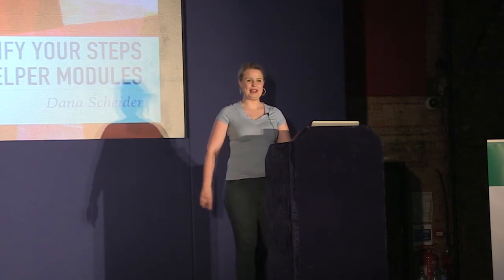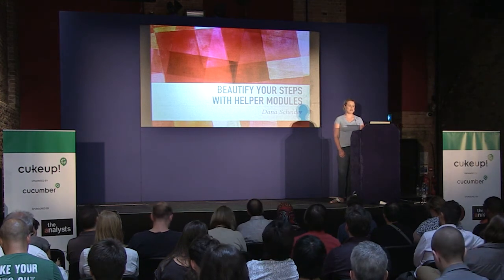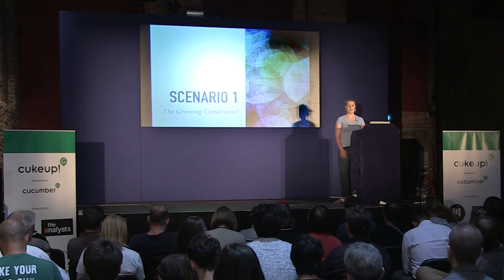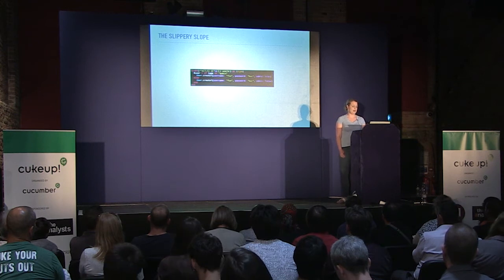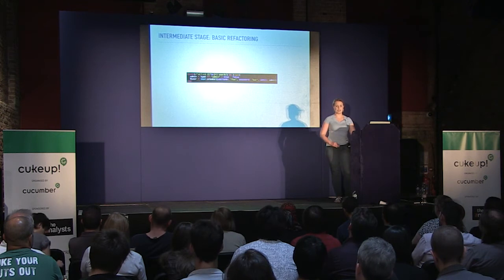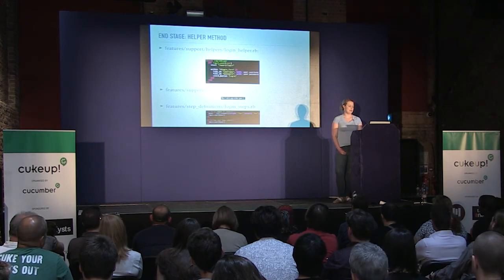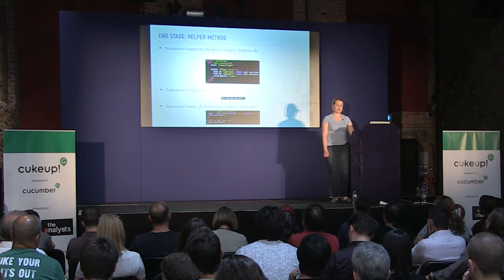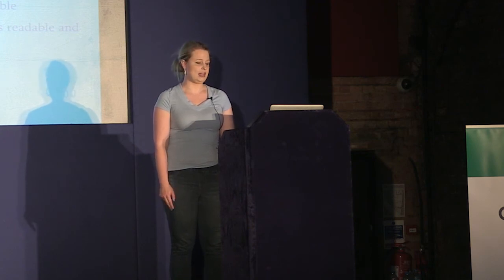Beautify your steps with helper modules | Dana Scheider | CukenFest London 2017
As much as we all love Cucumber, the fact remains that step definitions tend to get ugly. Lengthy conditionals, hard-coded data, and unneeded variables and parameters all contribute to step definition code that is lengthy, confusing, brittle, and hard to read and maintain. In this talk, Dana Scheider will explain how to use helper modules to keep your step definitions concise, readable, and robust.

Dana Scheider is a member of the Cucumber core team and lead author of Rambo, a contract testing tool for Ruby. She is particularly interested in testing, REST API design, and improving processes within engineering organizations. Dana lives in Portland, Oregon, USA with her two dogs and loves opera, math, travel, and foreign languages.